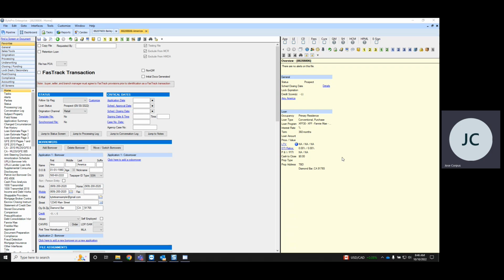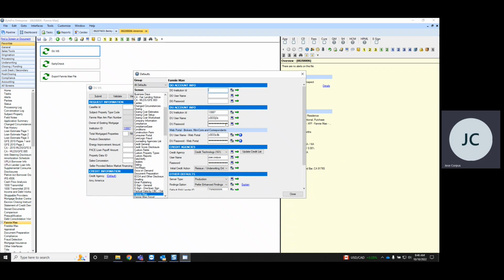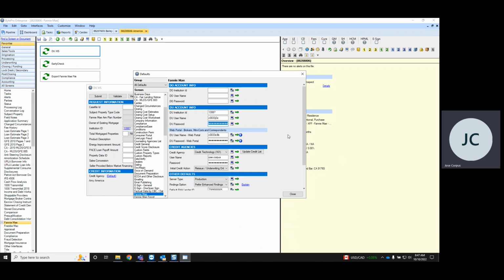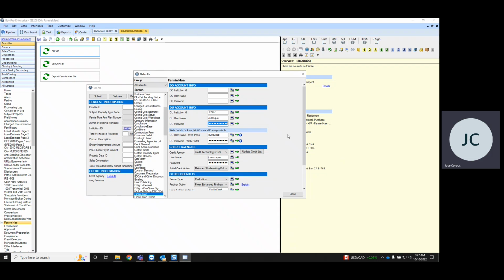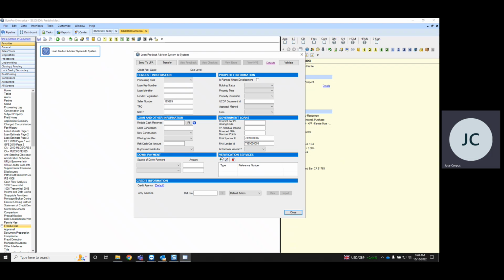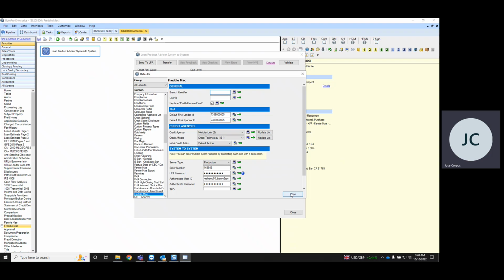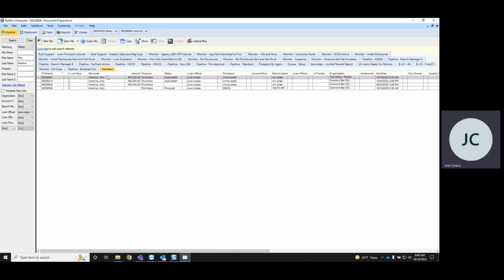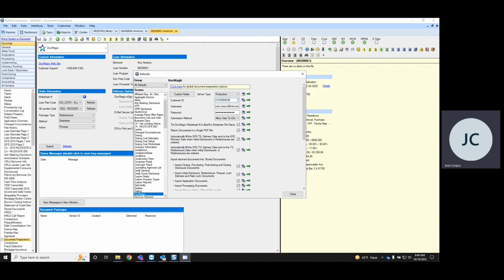How to Enter Your Credentials for DU and LPA